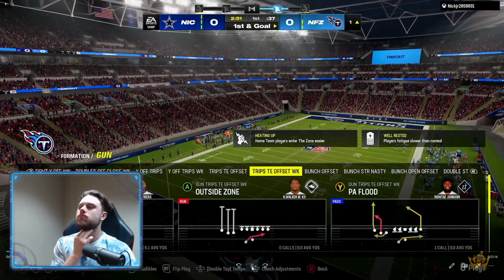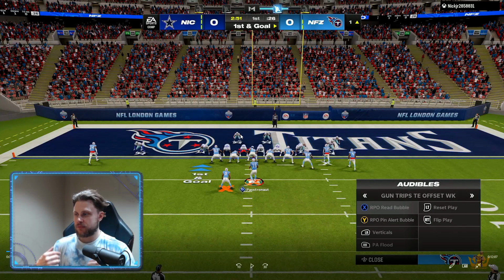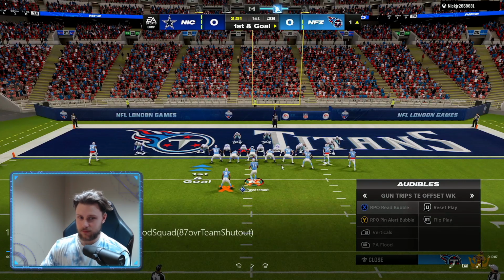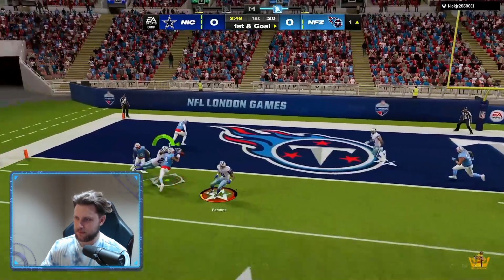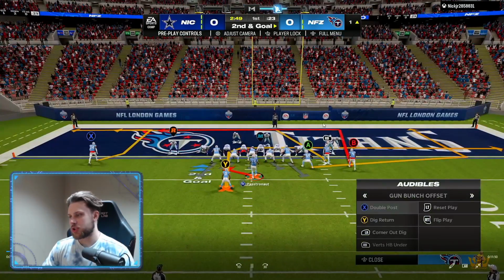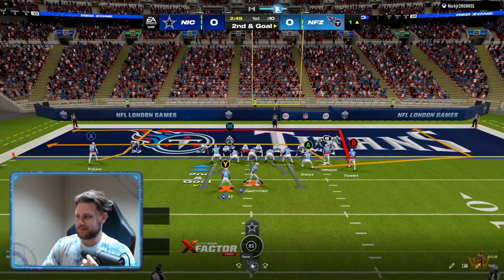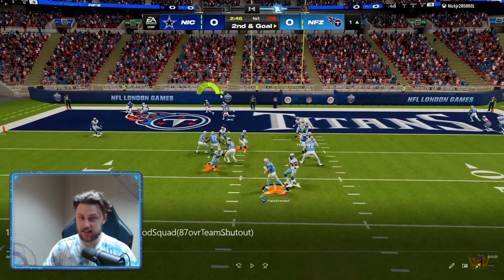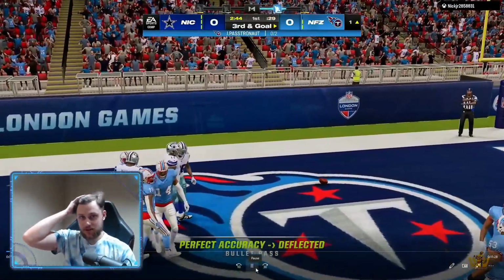How to Attack Goalline Defense